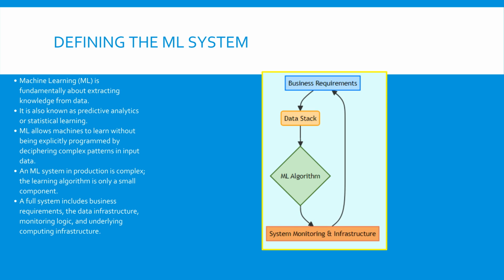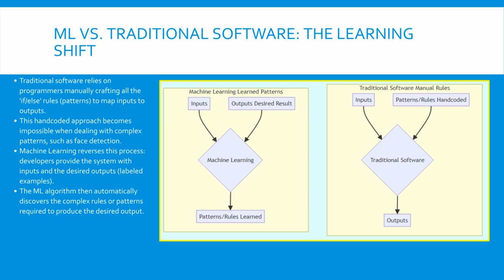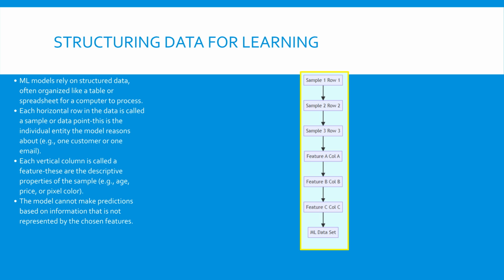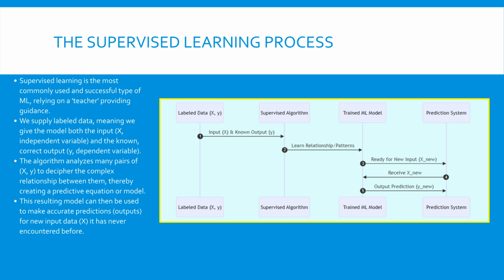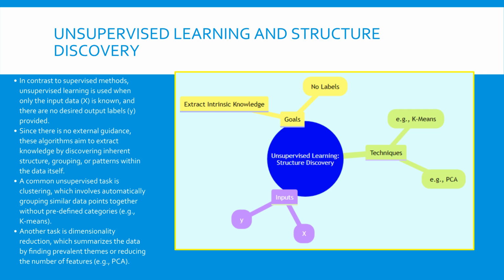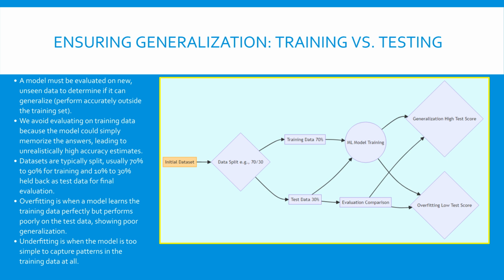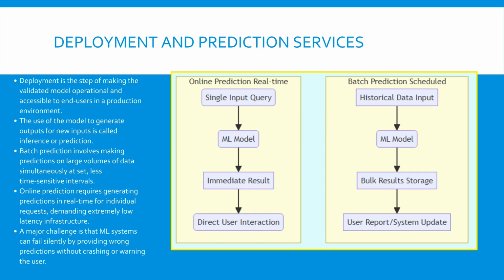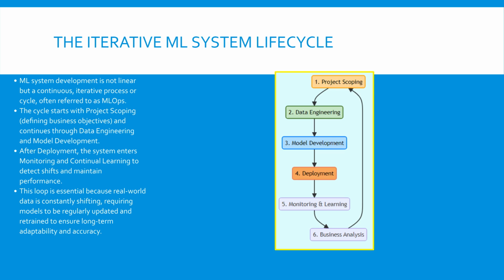Module 3 The Machine Learning System Workflow An Absolute Beginner's Guide